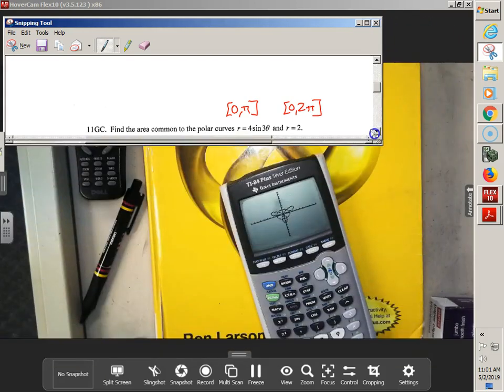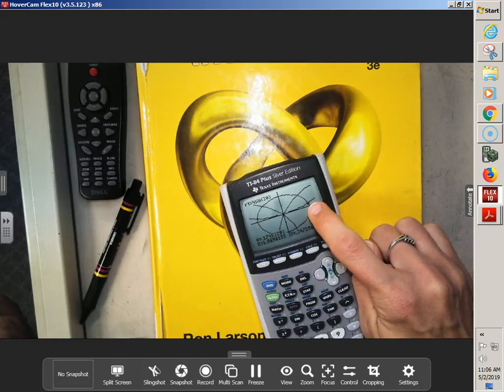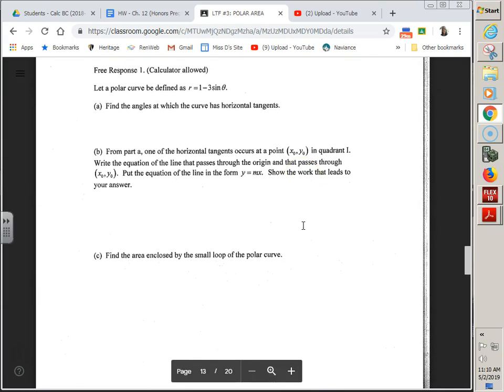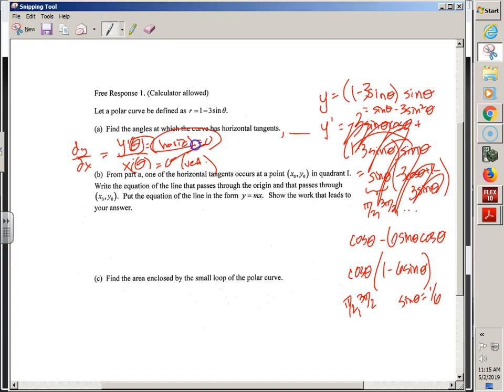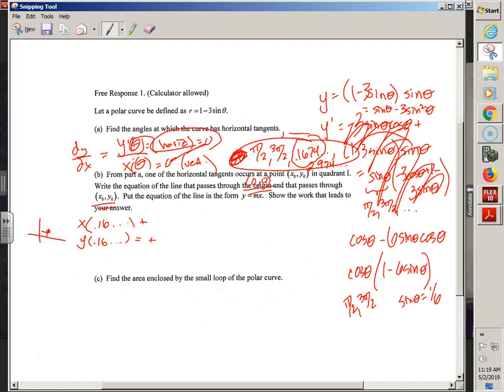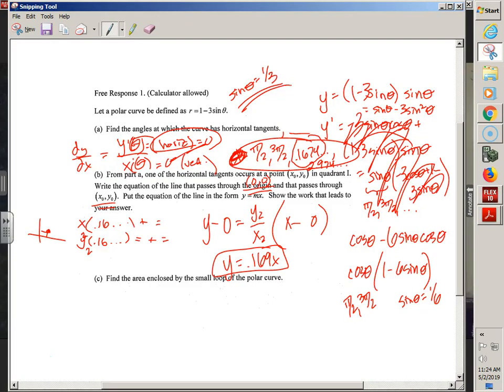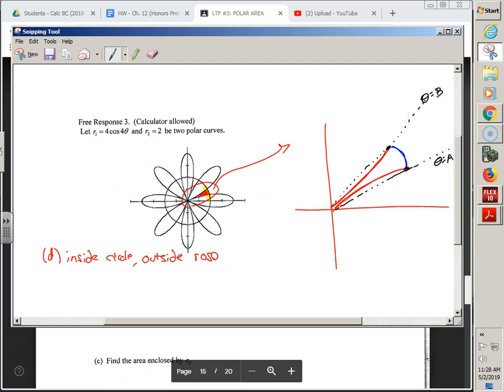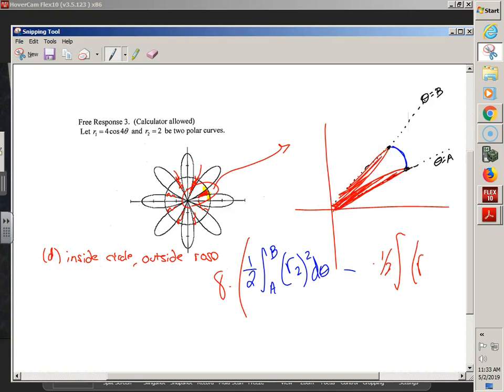CalcBC 05 02 19